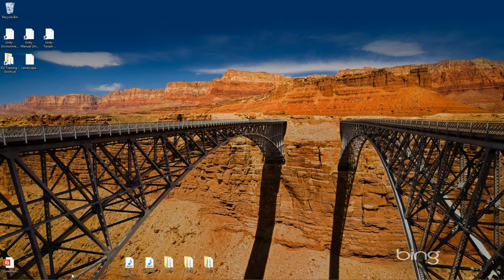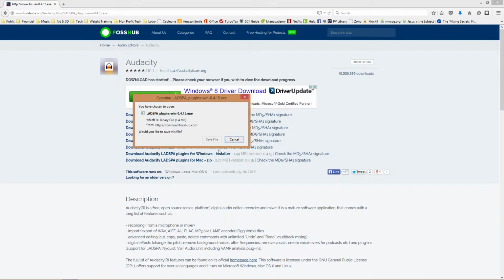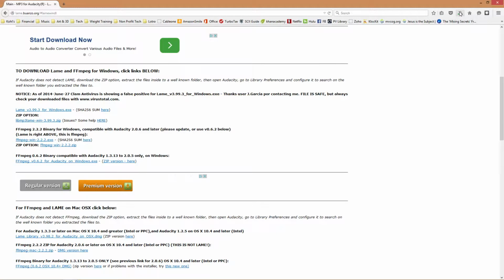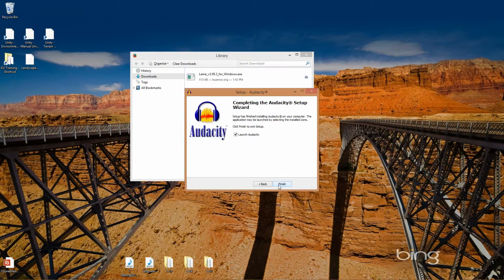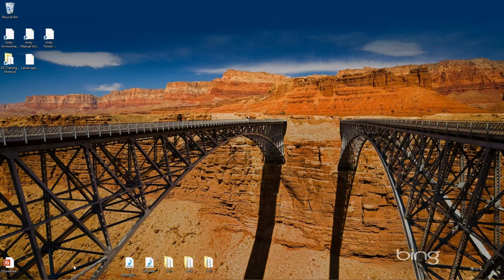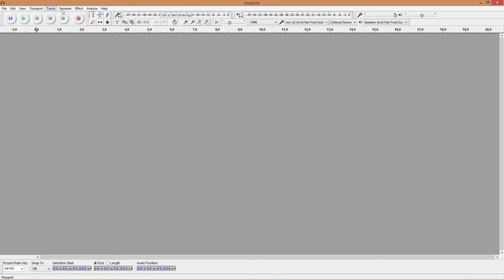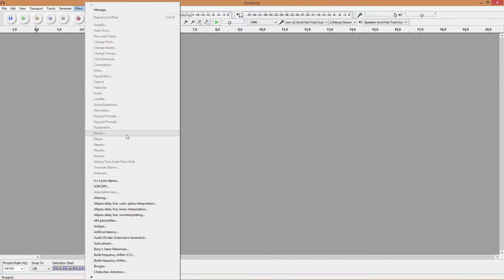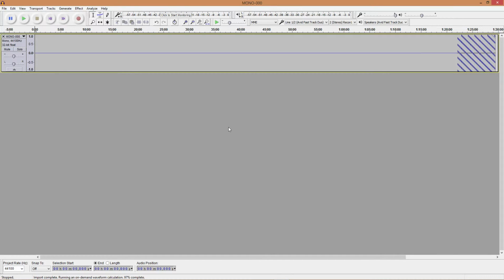Audacity Installation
A short tutorial about how to install Audacity.